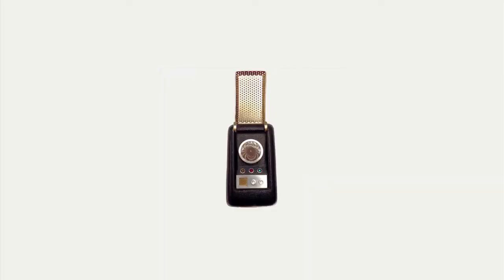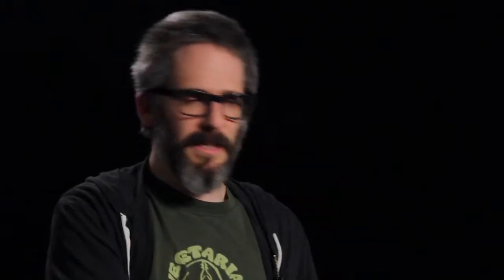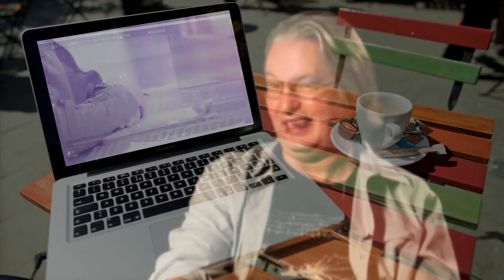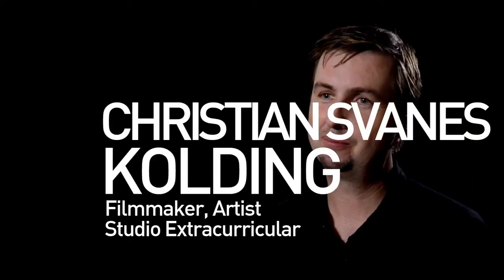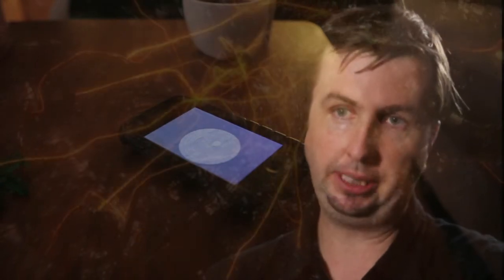Design Is A Method Of Action: A Design Fiction Primer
In October of 2012, a multidisciplinary group of thinkers, makers and near future speculators spent three days in Detroit to “do” science fiction: tangle up in fact and fiction and engage in curious crosstalk about the things that could be. The goal, then, was to Design Fiction and turn talk into deliberate actions and artifacts; to swerve the present by telling the story of a near future we imagine can be possible.

What we created — to spur conversations about the things that will matter in the near future — is a near future product catalog. For example, a SkyMall, or Sears Wish Book or McMaster-Carr catalog for the near future. Think of it as a near future science fiction sourcebook of products. It’s a collection of stuff , as if that collection of stuff existed as routinely as Sasquatch garden statuettes, inflatable neck pillows, combination USB thumb drive nail clipper laser pointers, battery-powered screwdrivers, allen wrench sets and flat tire repair kits.

TBD Catalog is meant to represent the materialization of conversations amongst a small group of designers, makers and writers. Into this catalog are things that express our sense of how the near future will be lived. It will express the pragmatic concerns, ambitions, fears, everyday needs and wishes of the future’s inhabitants as represented through the catalog’s contents — it’s diegetic prototypes.

To do this we considered the evolution of the ways and means of production of the near future, as well as shifts in the dynamics of creativity, law, aesthetic norms and values and incumbent measures of cultural achievement. TBD Catalog contains these Design Fiction products and things and services and present them as they would be when they become normal and everyday — even boring and mundane.

Video Creative Director: Christian Svanes Kolding
Video Producers: Nicolas Nova and Julian Bleecker
Production Manager and Technical Director: Tom Bray
Director of Photography and Camera Operator: Marcus Bleecker
Camera Operators: Zack Jacobsen-Weaver and Meghan Mulholland